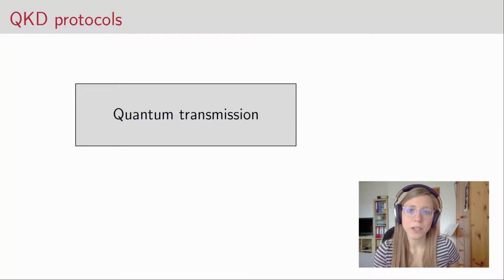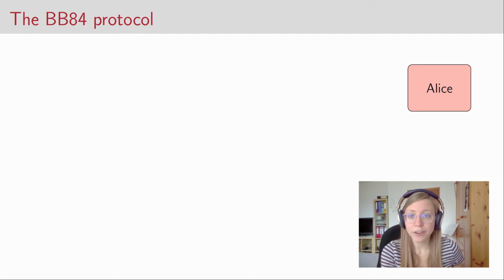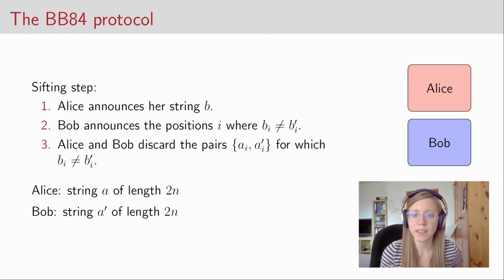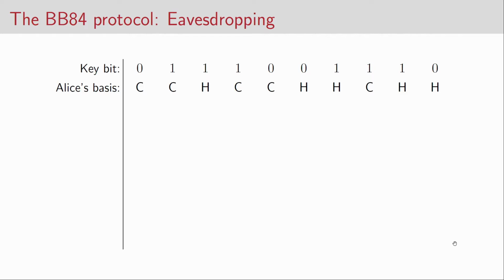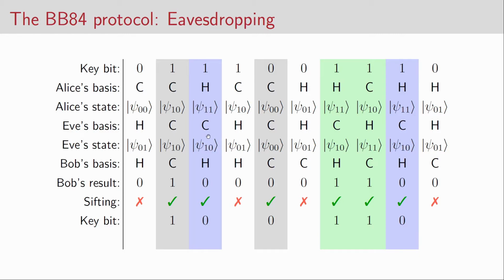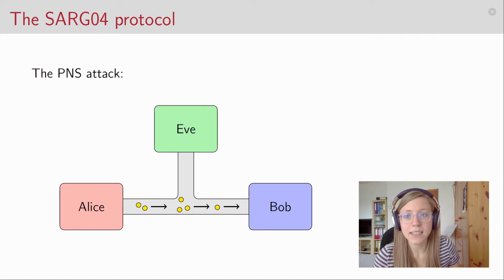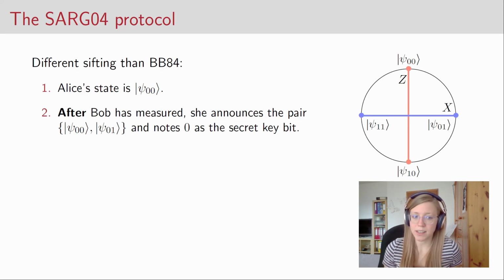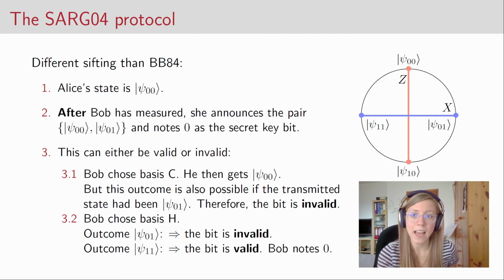Security of Quantum Key Distribution 6: Prepare-and-Measure Protocols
This is the sixth part of a series of videos about the concepts of quantum key distribution with special emphasis on the security of such protocols. It is aimed at students who are already familiar with quantum mechanics but haven't encountered quantum information theory yet.

In this video we begin our discussion of QKD protocols. The first class of protocols that we study are prepare-and-measure protocols like the BB84 protocol. Here, we talk about the BB84 protocol, the six-state protocol, and the SARG04 protocol.

This lecture has resulted in the textbook "Quantum Key Distribution - An Introduction with Exercises", which has been published by Springer in the series "Lecture Notes in Physics".